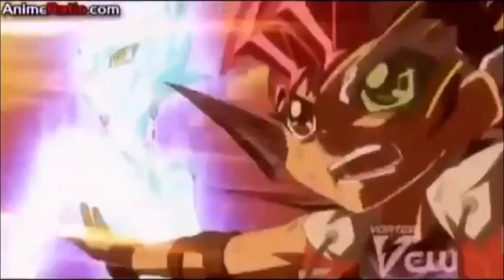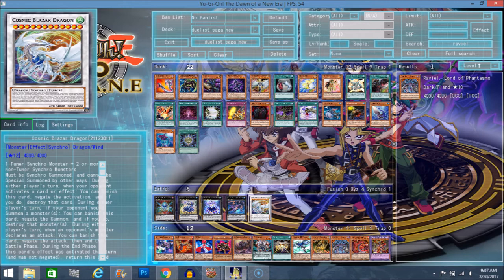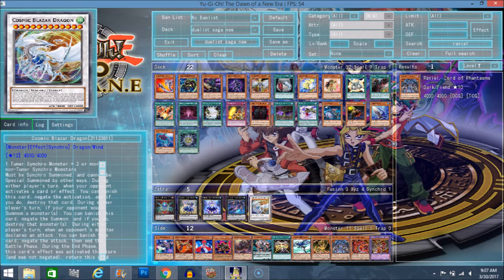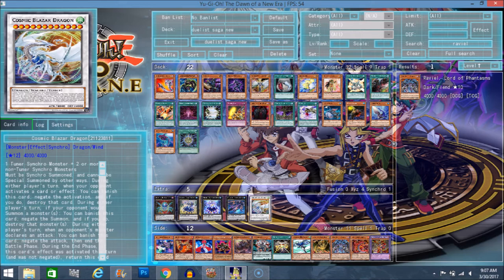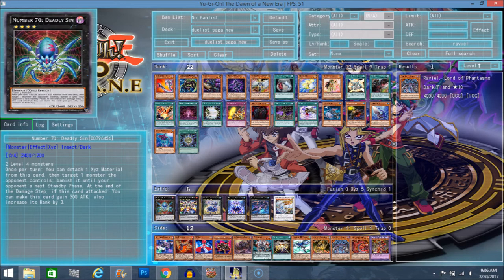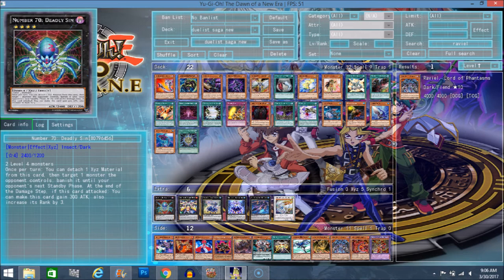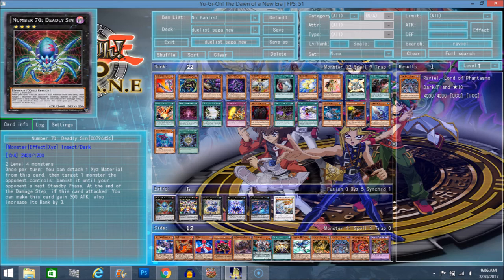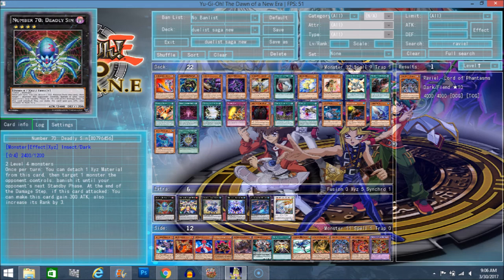Duelist Saga 8 - Cosmic Blazar Dragon and Number 70 - Deadly Sin(Malevolent sin in tcg)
Little story time at the end
lazy thumbnail probably gonna upload a better one later